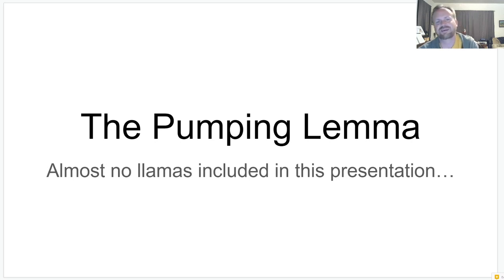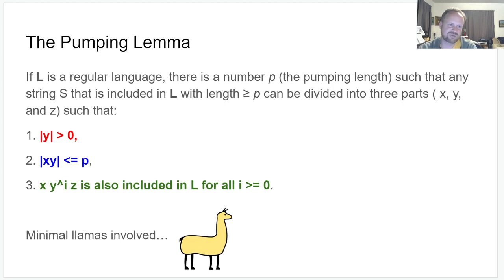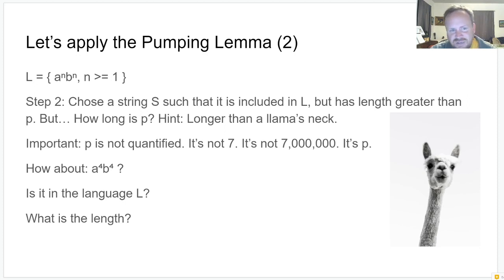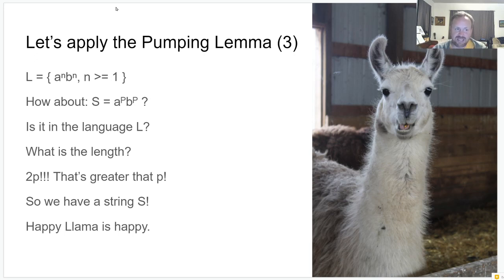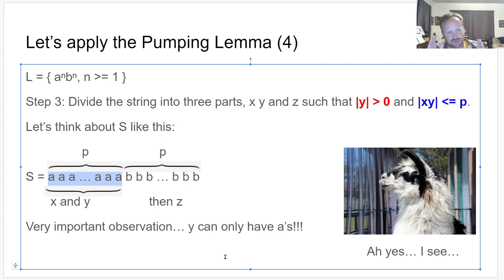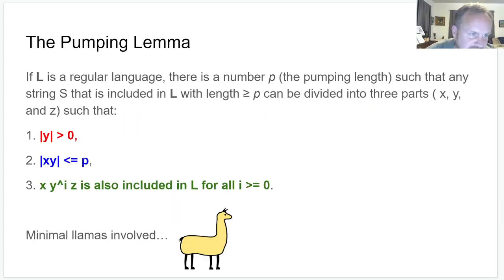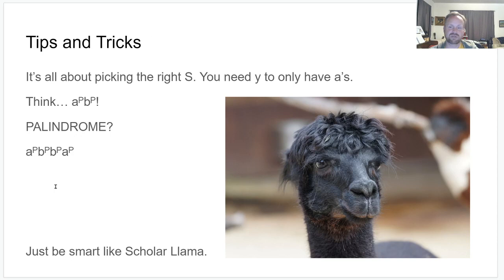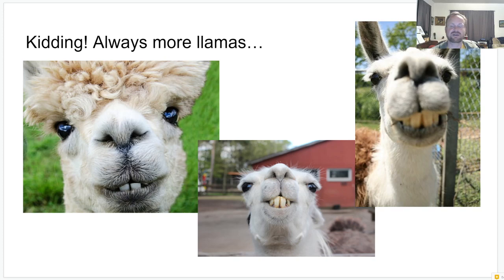Dr. Burris Explains the Pumping Lemma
No llamas were harmed in the making of this video.